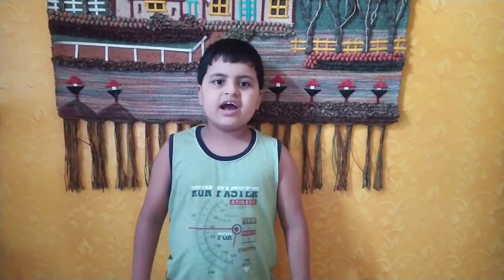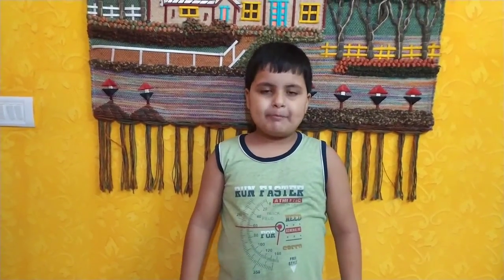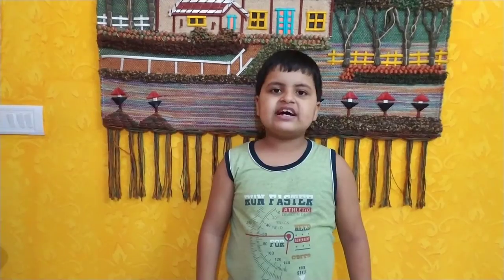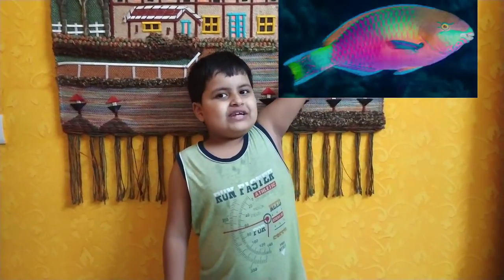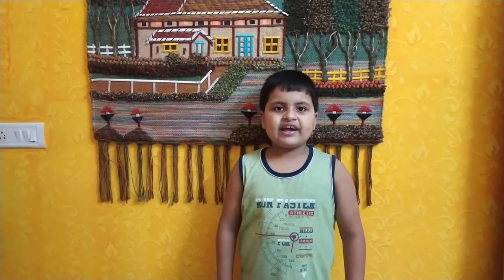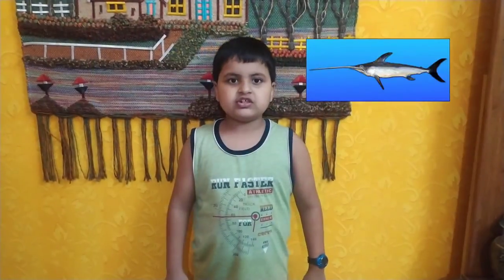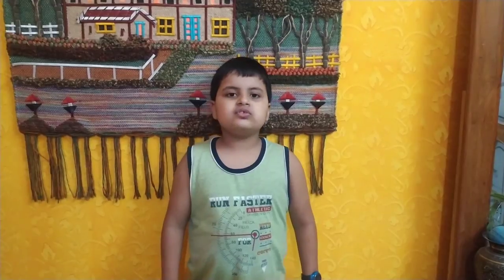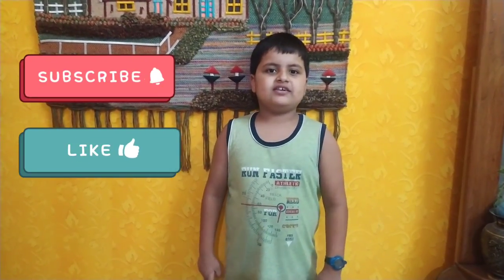Fishy Facts | Ankit Basak